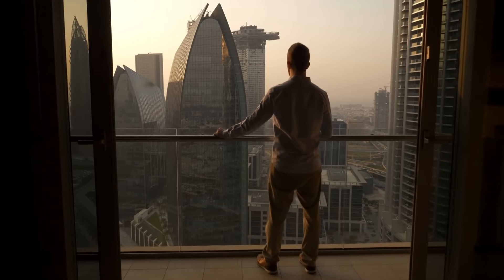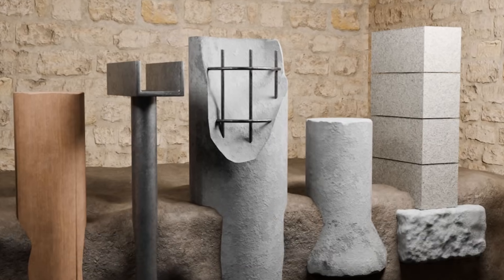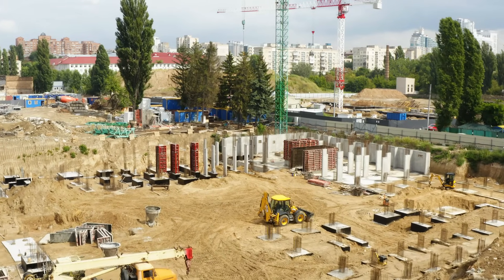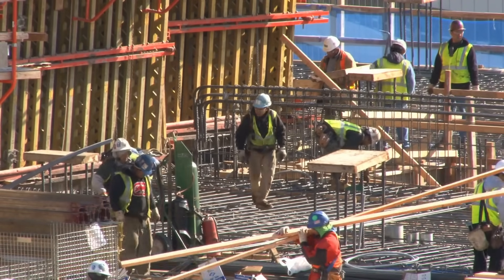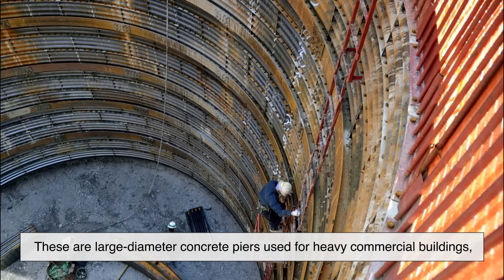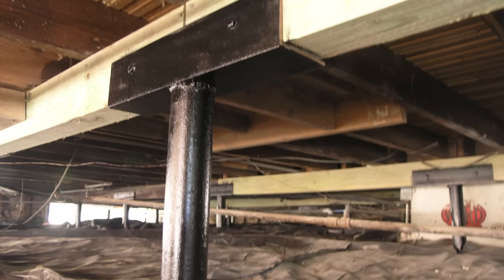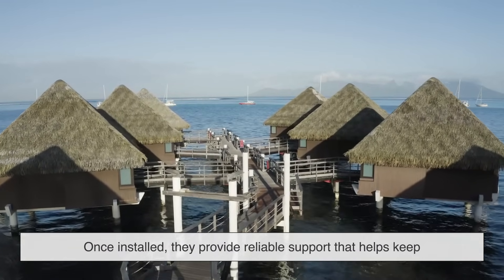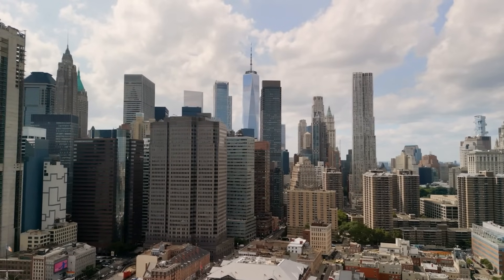What Are Foundation Piers?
Ever wonder what keeps your house standing strong—even when the ground shifts? In this episode of History of Simple Things, we uncover the hidden world beneath our feet: foundation piers. Learn what they are, how they work, why they’re used in construction, and how they’ve evolved from ancient times to modern engineering marvels. Whether you're a homeowner, builder, or just curious—this video breaks it down in simple terms!

📌 Timestamps:
00:00 – Intro
01:10 – What Are Foundation Piers?
02:30 – Why Do We Need Foundation Piers?
04:00 – A Brief History of Piers in Construction
05:10 – Types of Foundation Piers
07:30 – When Are Piers Used?
09:10 – How Are Foundation Piers Installed?
11:00 – Benefits of Using Foundation Piers
13:00 – Final Thoughts: Why Piers Matter
14:10 – Outro